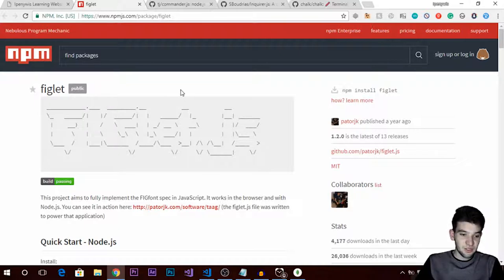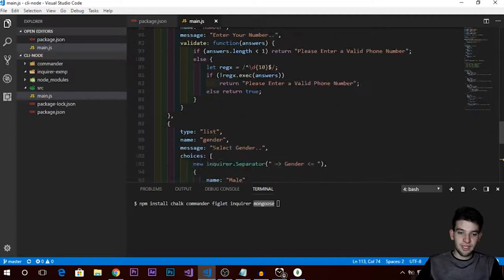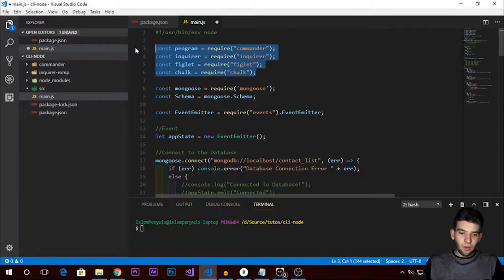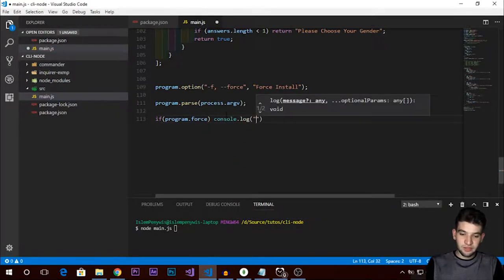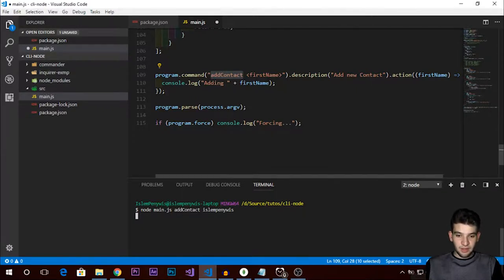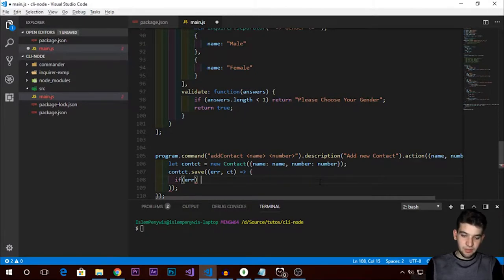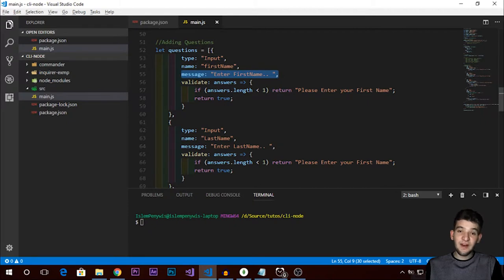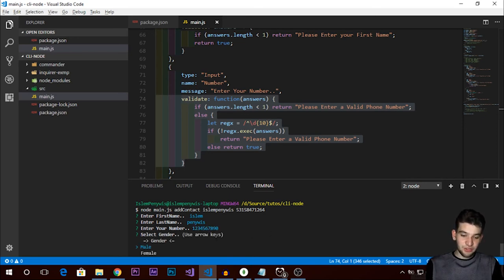Create a Command Line Interface (CLI) Using Node JS #01